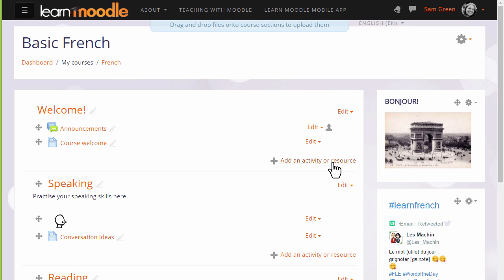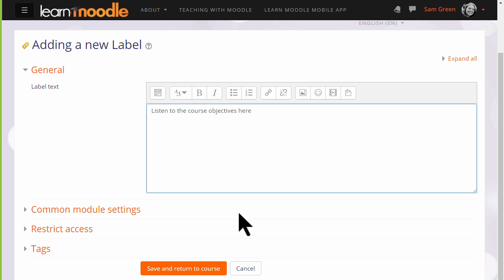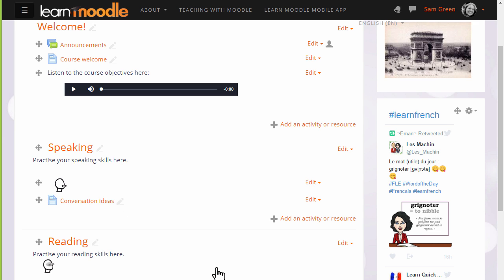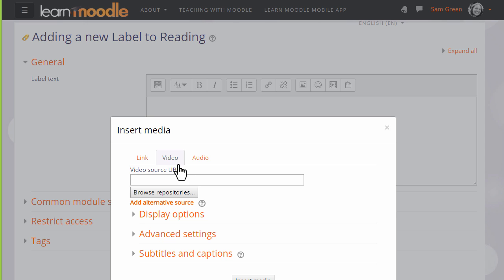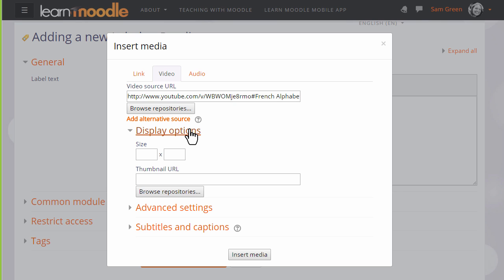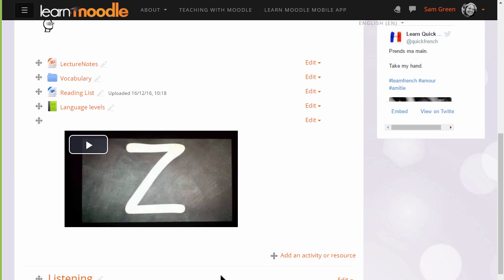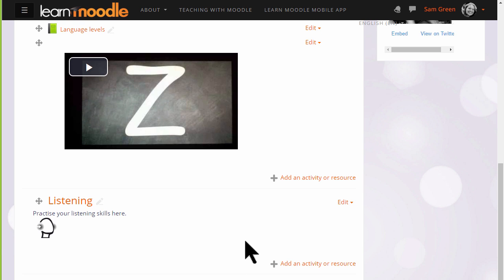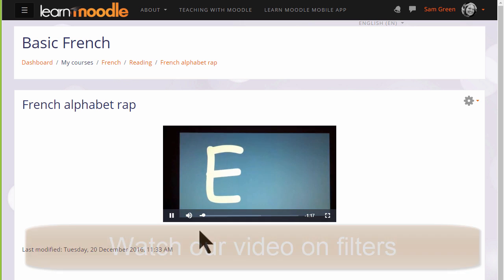Label: sound and video: Learn Moodle 3.2